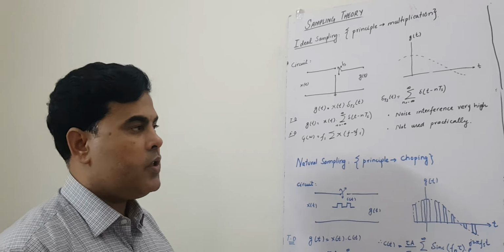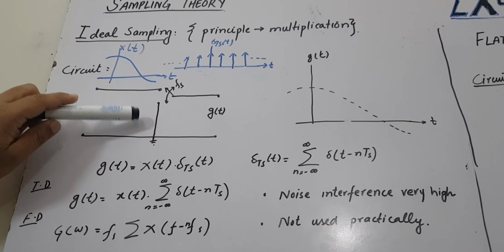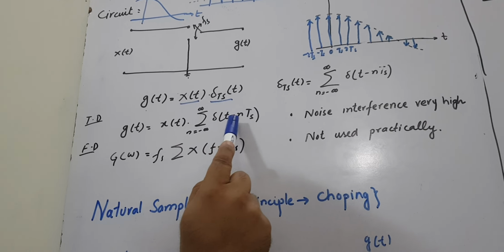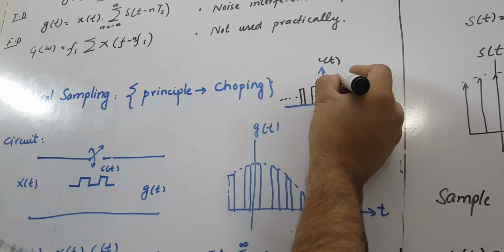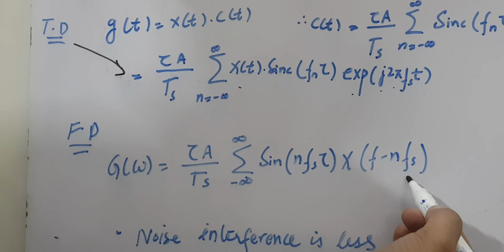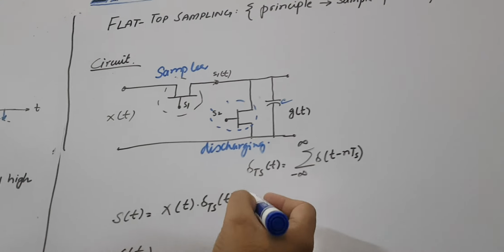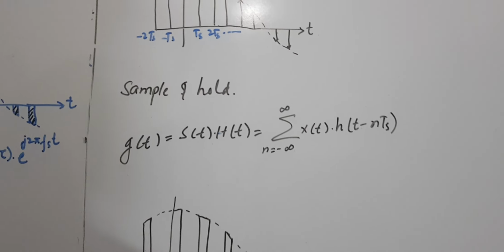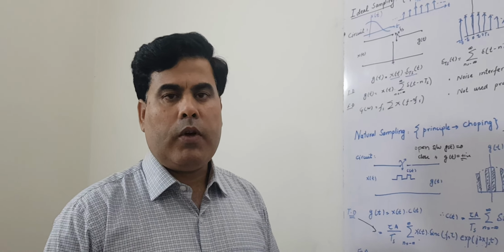Sampling types - Ideal - Natural - Flat top - Lecture 28